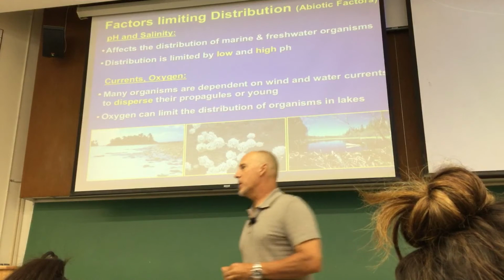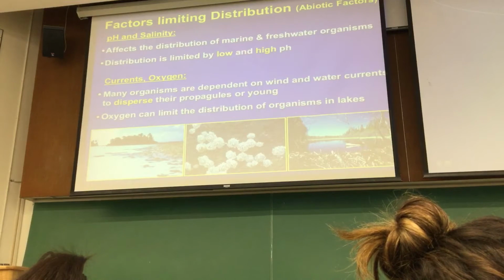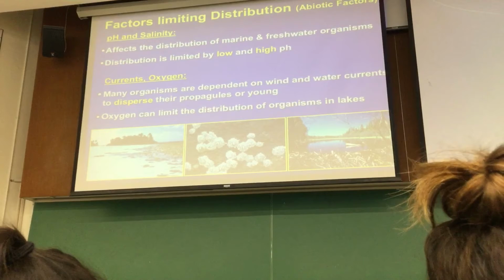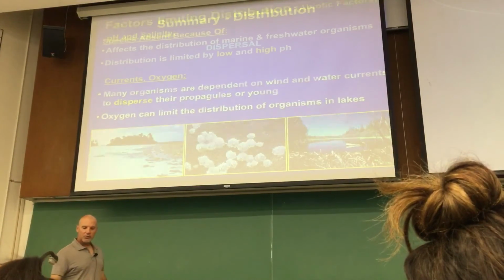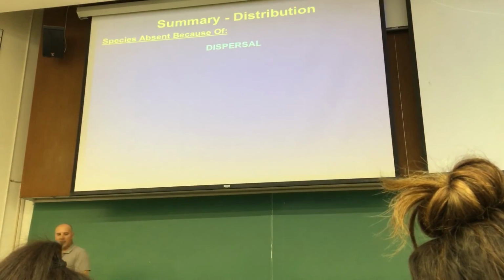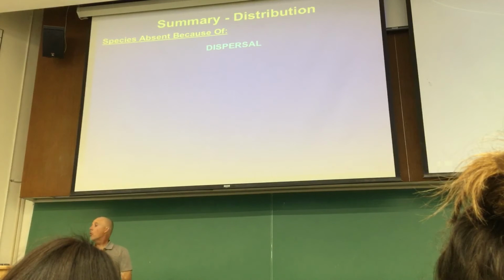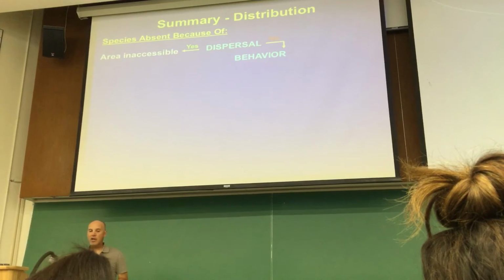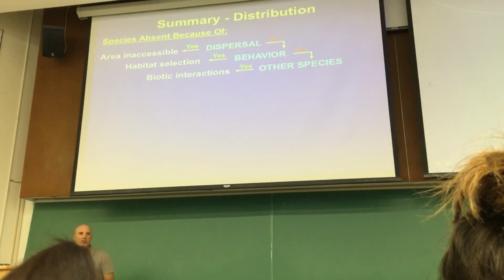August 13 part 3